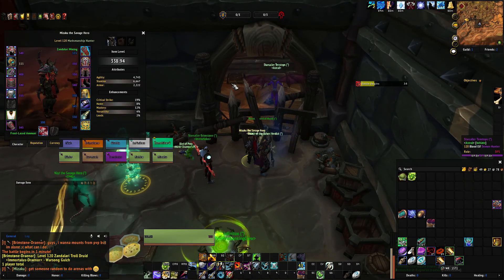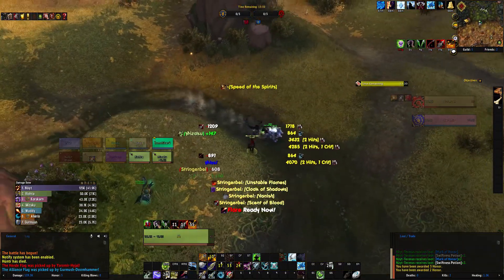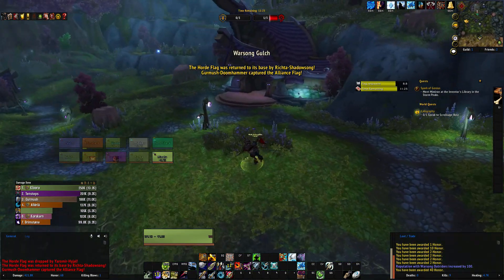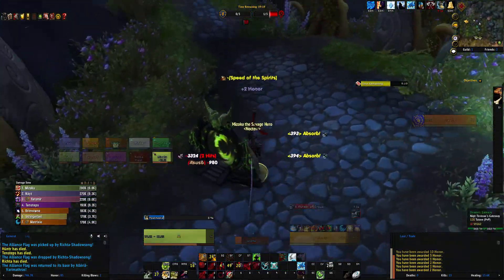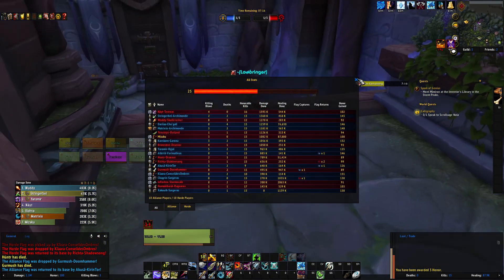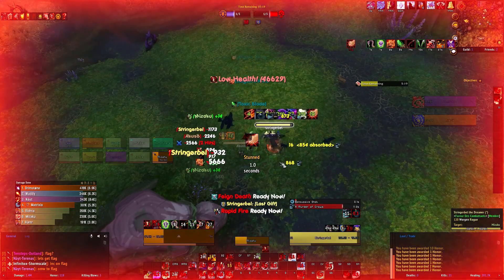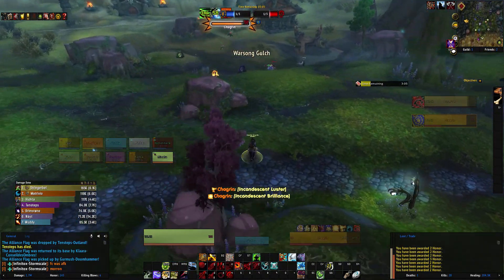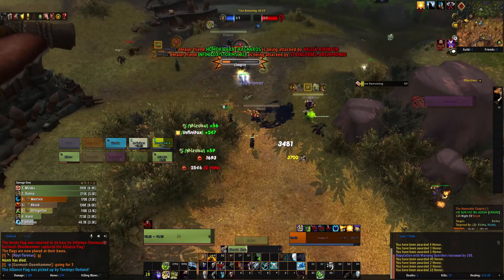BG#9 - WSG Marksman hunter "Oh the mistakes!"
Doing my first BG on my hunter since he hit 120 and switched from my usual BM speck to MM